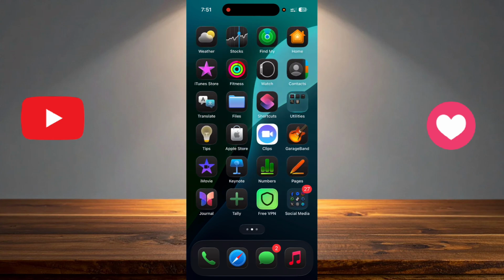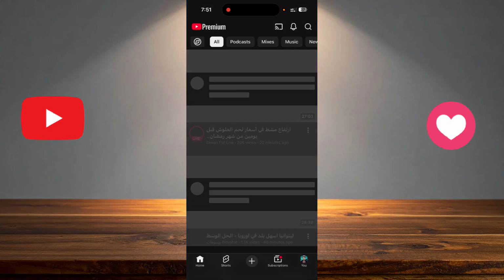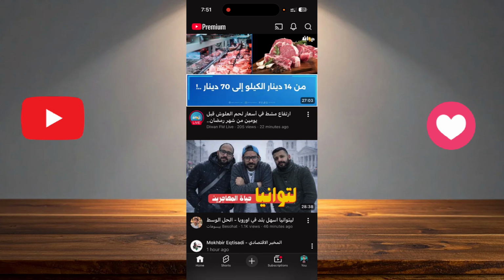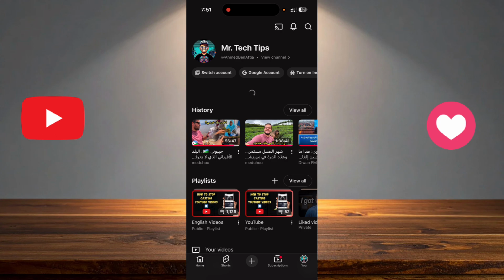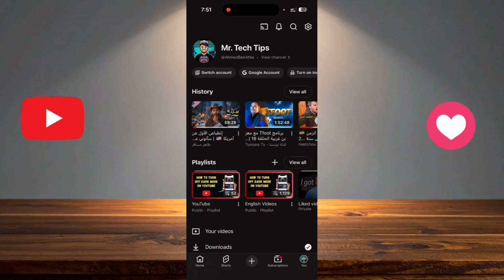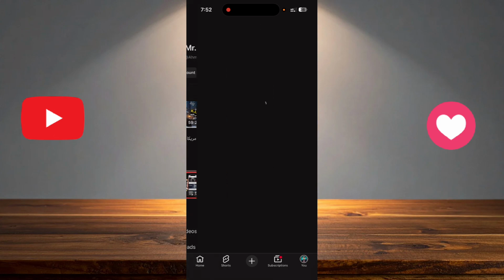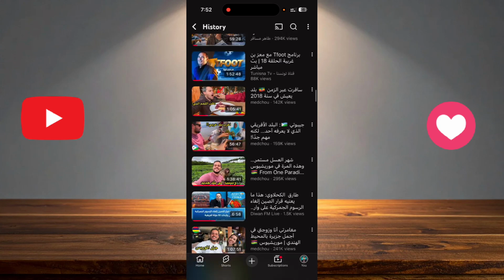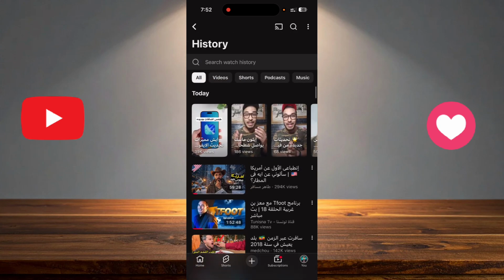How to View Watch History on YouTube 🕒 [New 2026 Update]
Can't remember the name of that great video you watched yesterday? In this video, you will learn exactly how to find and view your watch history on the YouTube app using the New 2026 Update. I’ll show you where the "History" section has moved in the redesigned library and how to use the new Timeline Search to find a specific video you've seen in the past!